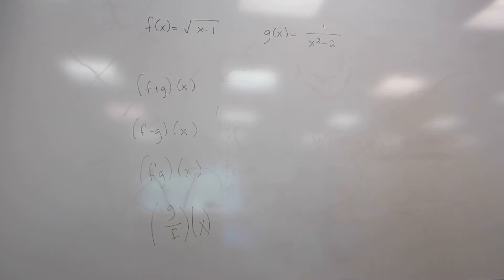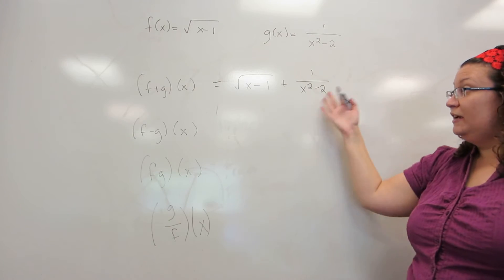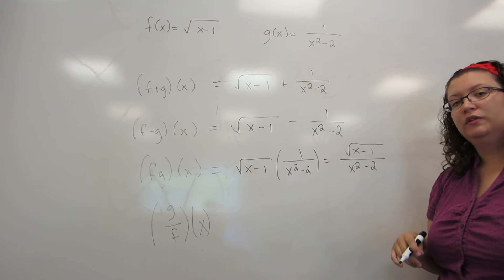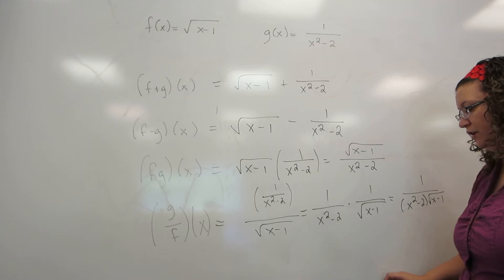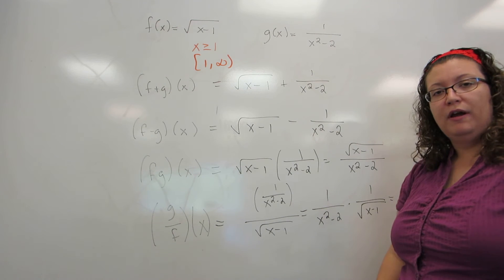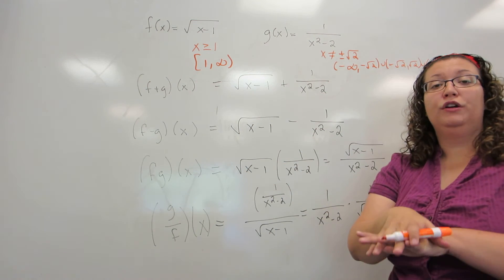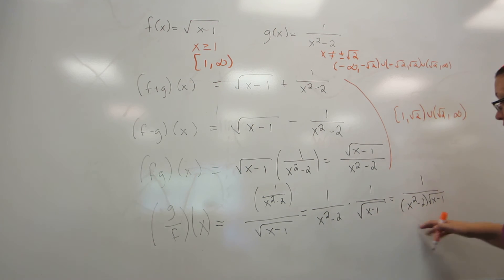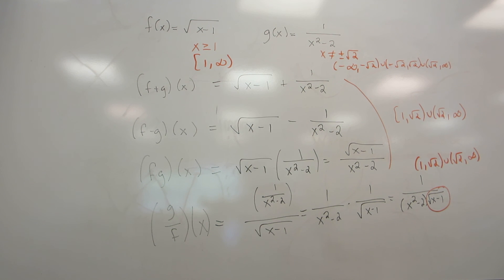Adding, Subtracting, Multiplying, and Dividing Functions